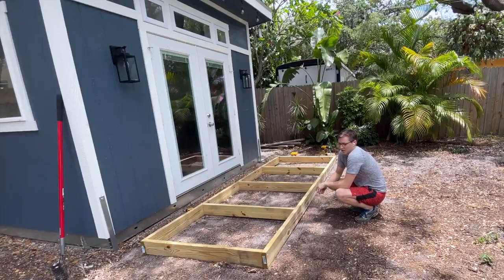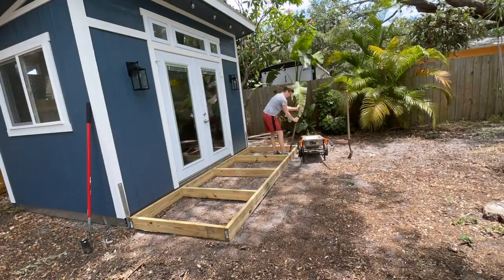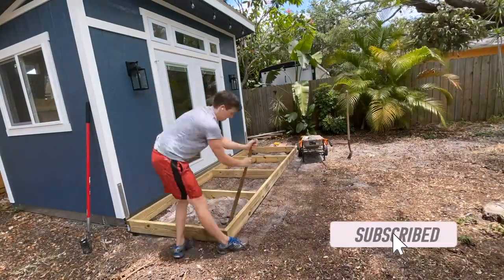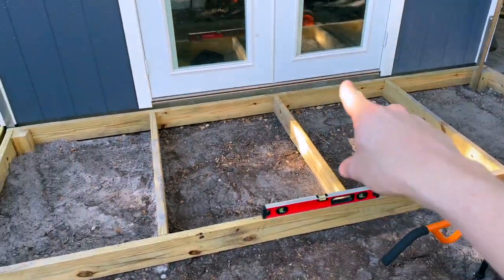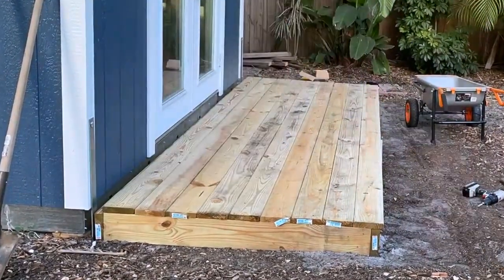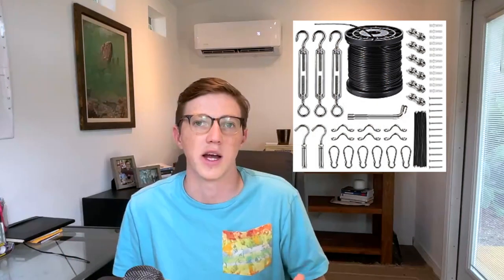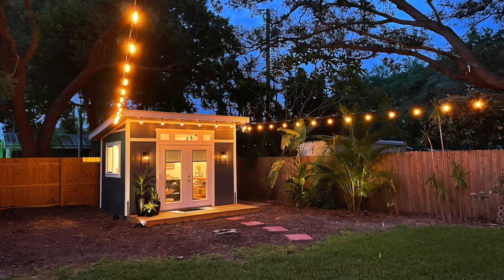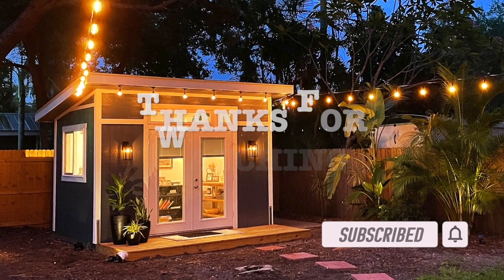Part 2: Upgrading our Shed Office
After building our shed and converting that shed into an office space for me to work from home we wanted to add a few finishing touches. The first step was the 12' x 4' deck that we put in front to give us a place to brush off dirt and also give us some space to add some potted plants.

We used these string light kits to hang the lights in the backyard. It was super easy to use and allowed me to hang the lights by myself with relative ease. Plus adding a smart outlet allowed for the lights to automatically turn on at dusk and off when we normally go to bed.

Steal our look! Check out our blog for links to the products we used. I